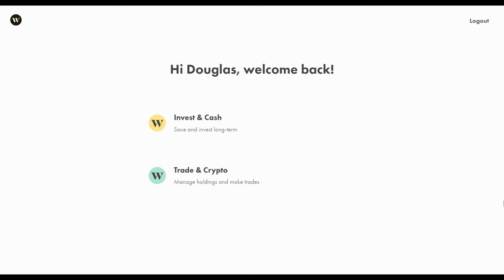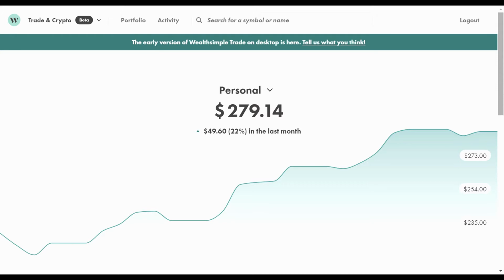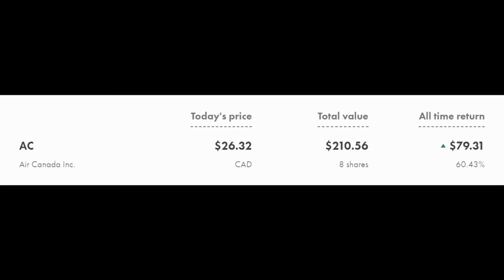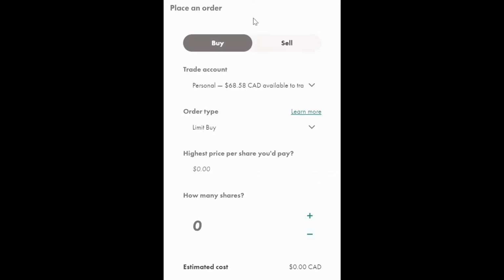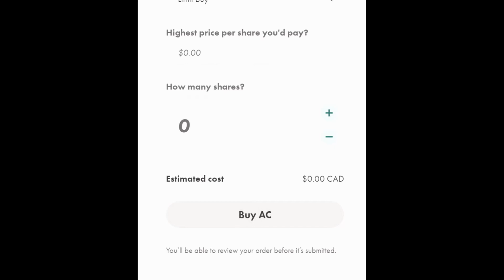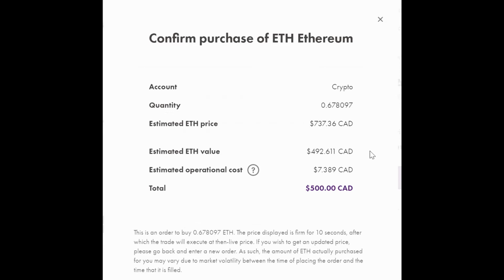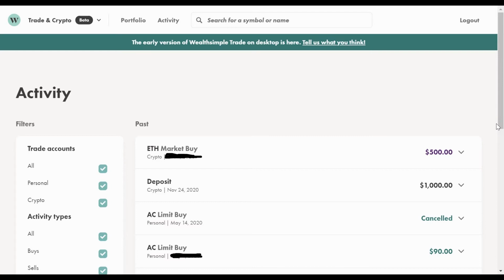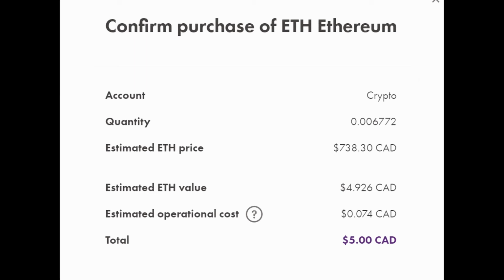WealthSimple Trade Desktop Beta Review!!